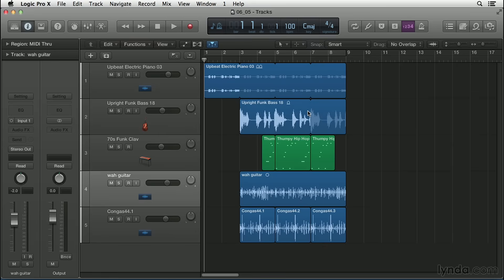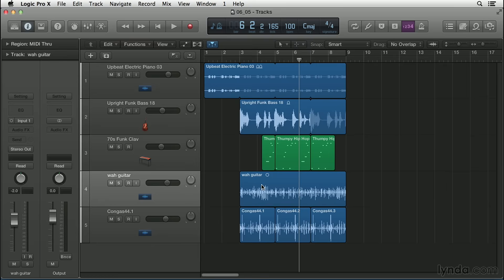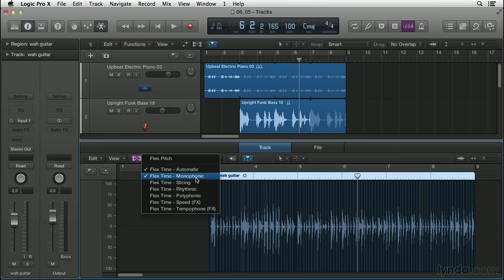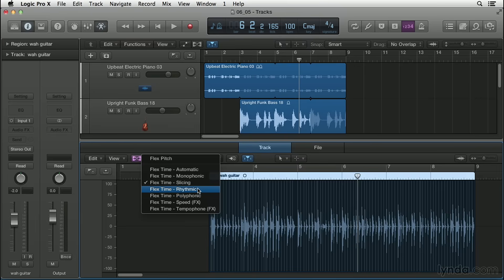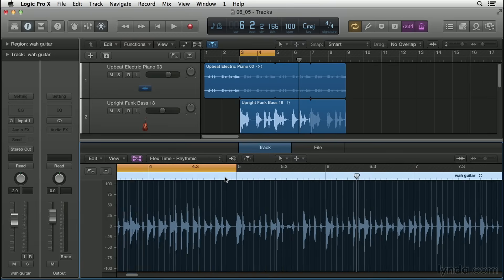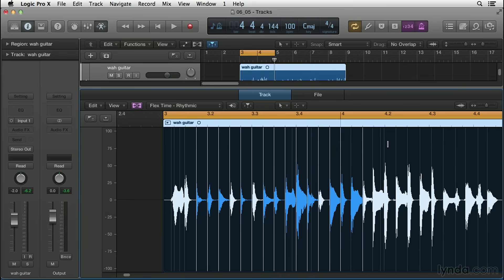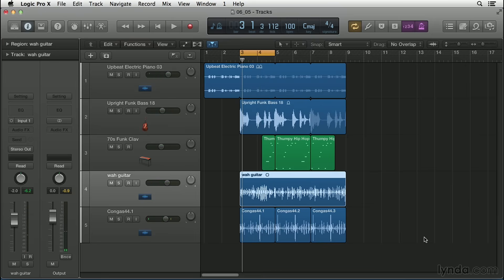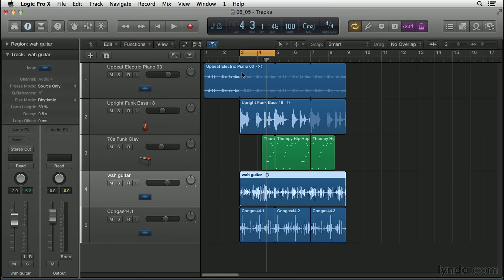Logic Pro Tutorial - Exploring Flex Time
LinkedIn Learning is the next generation of Lynda.com. Grow your skills by exploring more Logic Pro courses today